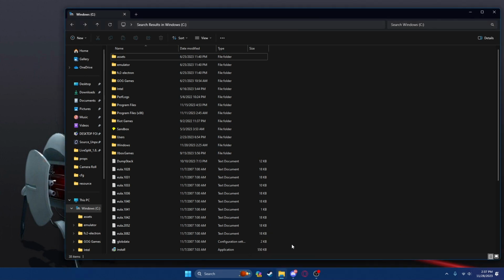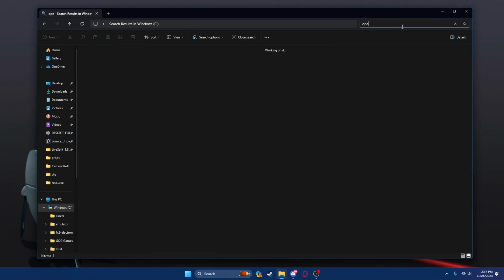HOW TO DISABLE Opera Gx Eric Andre Startup Jumpscare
Its so loud and i dont like it so i made a tutorial cuz nobody else has